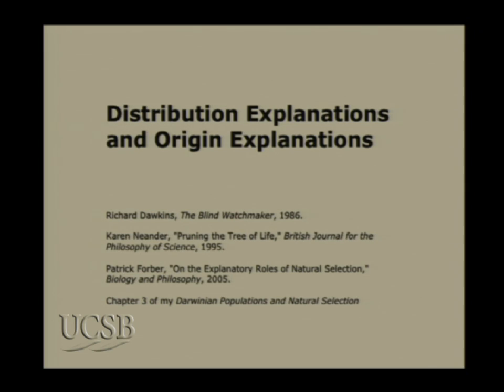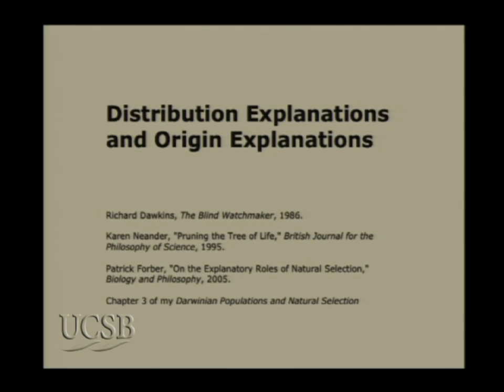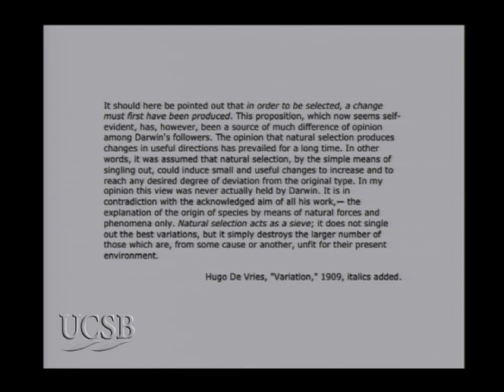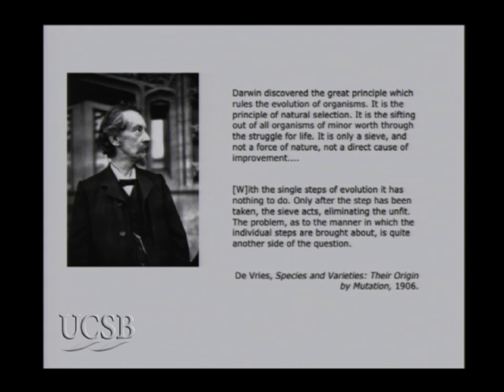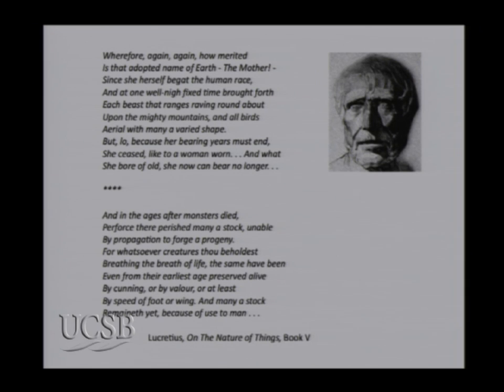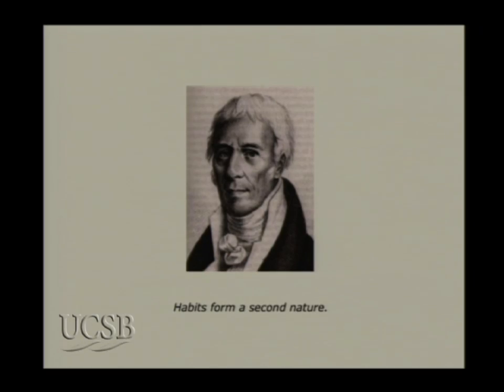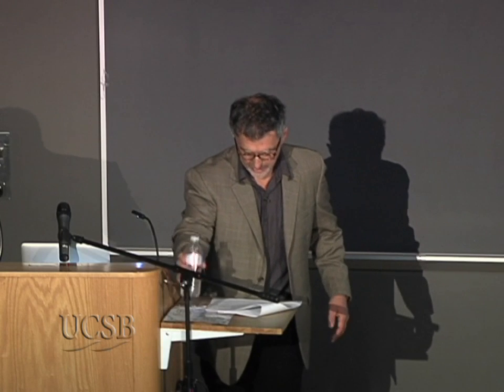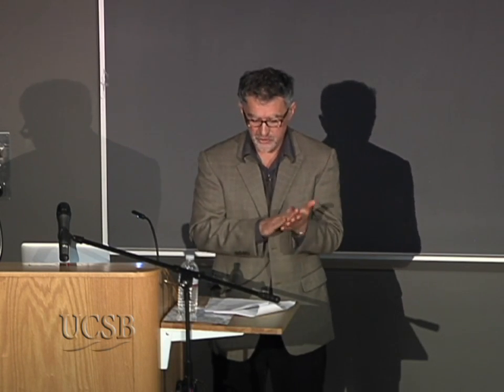Debating Darwin: Origin Explanations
Peter Godfrey-Smith's research interests are in the philosophy of biology and the philosophy of mind. As part of the UCSB Debating Darwin conference he explores origin explanations. [10/2011] [Humanities] [Show ID: 22740]